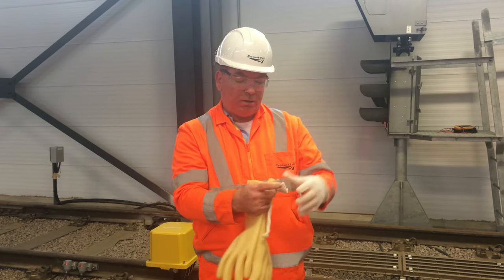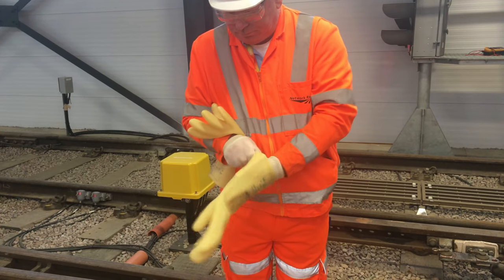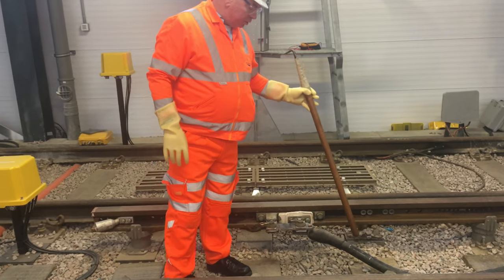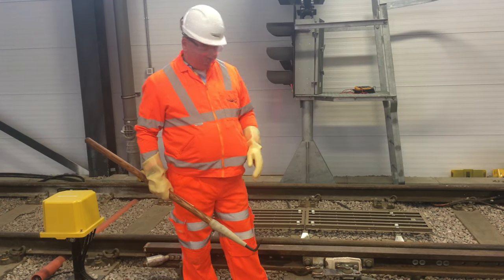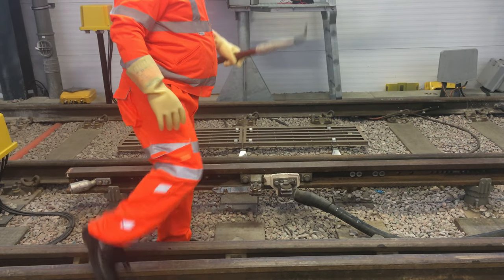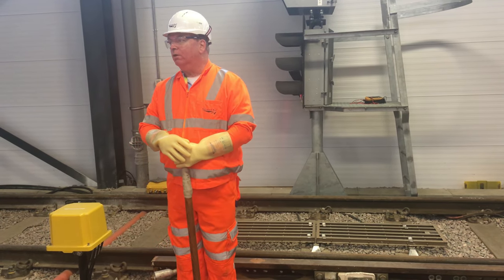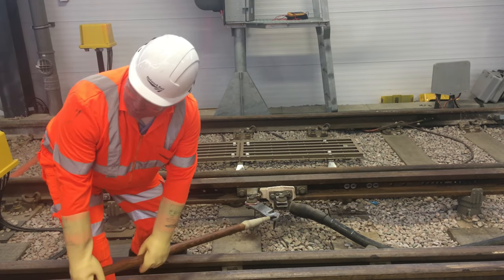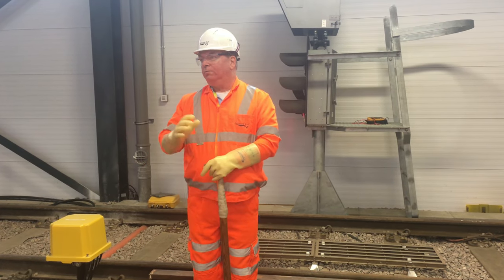How to Operate a Hook Switch. Un-Controlled.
Films to aid rail workers with maintaining their skills.